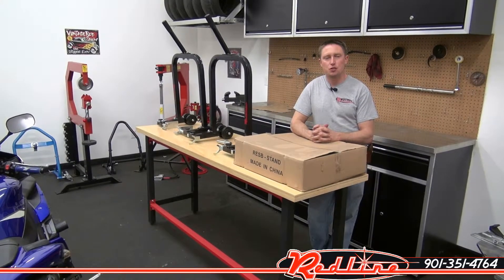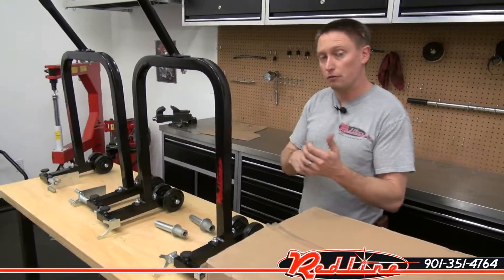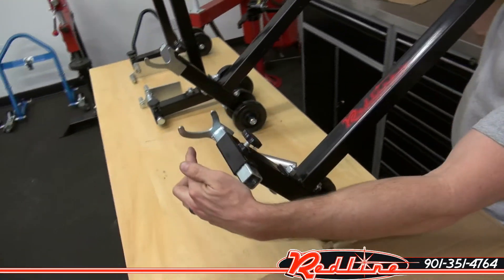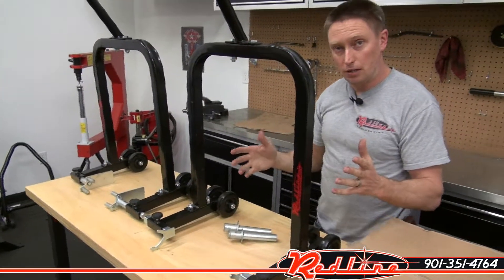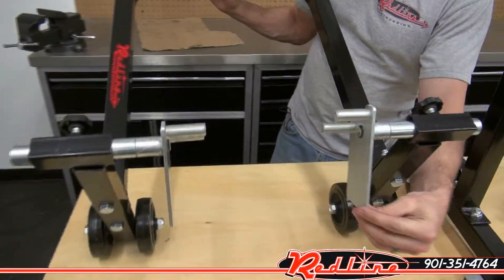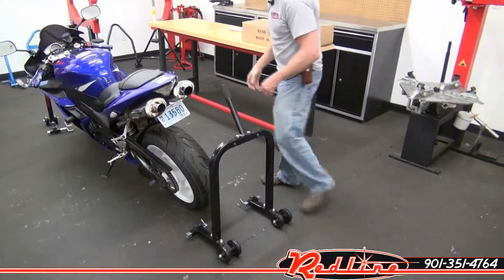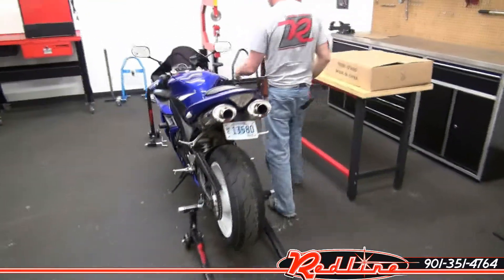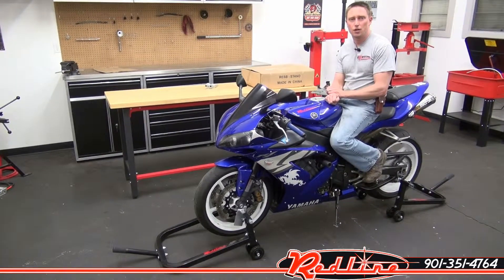Redline RE-SB Sport Bike Motorcycle Front Rear Spool Roller Swingarm Combo Stand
This stand comes with all the adapters to serve as either a universal rear stand, spool stand, or universal front fork lift stand.